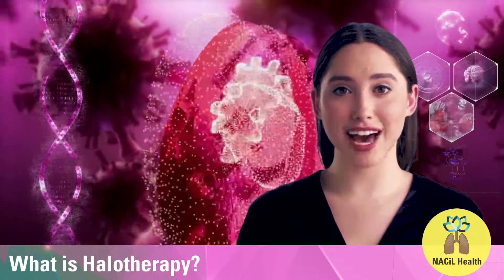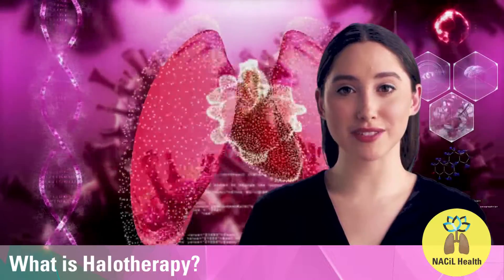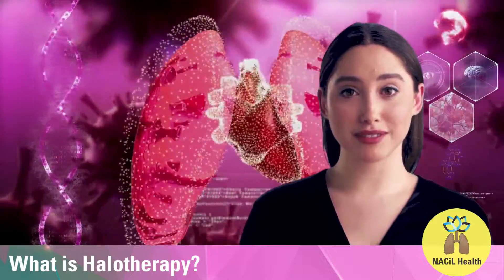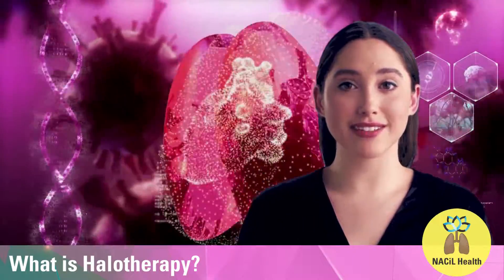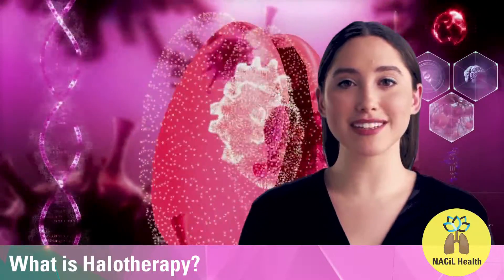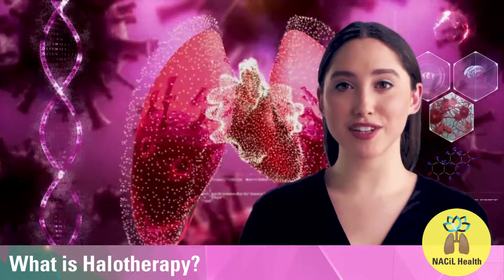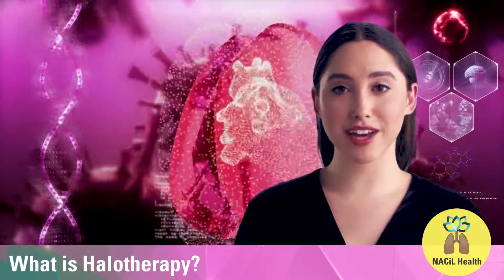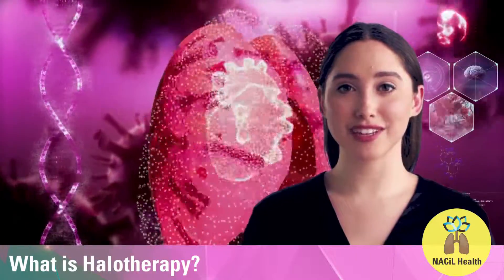What is Halotherapy ? | NACiL Health - Natural Drugless Respiratory Therapy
Halotherapy aka Salt therapy is a natural, no-drug therapy effective in treating respiratory conditions and a proven solution to enhance the lung function, it can also rejuvenate skin, improves quality of sleep, lower stress, anxiety and promote overall well being.

Being drug-free, there are no side effects in this treatment, and it can be taken in con-junction with prescribed medications. Halotherapy is a holistic treatment which takes place under simulated conditions of a ‘man-made’ salt cave and is a much sought-after treatment for the people in Europe, Australia, and the US  to improves health from lung conditions such as Asthma, Allergies, COPD, Bronchitis, Bronchiectasis,  Cough, Cystic, , Fibrosis, Emphysema, Hay fever, Sinusitis, Snoring, Sleep Apnea & Skin Conditions  such as Eczema & Psoriasis.

Benefits:
* Improve lung function
* Alleviate sneezing, coughing, and shortness of breath
* Clear mucus and sticky phlegm from the lungs
* Increase the resistance to respiratory tract diseases
* Strengthen your immune system
* Improve general health and quality of life
* Treatment's efficacy estimated at 75-98% based on conditions
* Enhance sport performance for professionals

Halogenerator uses dry salt that disperses fine grained micron size salt particles to halocabins mainatined in required conditions for the sat to enter into lungs. Salt has the following properties:
* Antibacterial
* Anti-inflammatory
* Hygroscopic
* ElectroIonic
* Phagocytosis
* Mucolytic effects to loosens excessive mucus
* Removes pathogen agents (airborne pollen)
* Reduces IgE level (immune system oversensitivity)

The salt loosens the mucus, which begins to clear quickly, and inflammation is reduced, which makes more room in the airways for you to breathe.  While relaxing in  our treatment rooms, you inhale the dry, salt-enriched air deep down into the lungs, where the healing benefits do their greatest healing. Symptoms subside, sometimes for up to 12 months.

Thanks lot for taking time to visit NACIL Health, We are glad you have taken your first right step towards building your immunity through Halotherapy. Halotherapy is a touch-less therapy that enables to strengthen the lungs and build immunity. You just need to sit, relax and enjoy in our Salt Cabin for least as 25 mins in a session with 2 session a week and max up-to 6 weeks to get the first best results. Our therapist can help you get started with ease